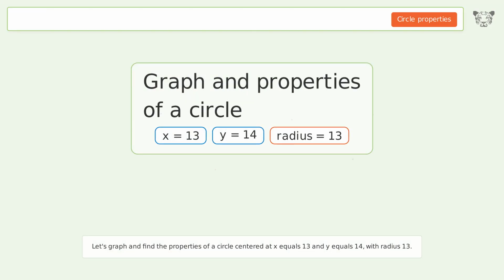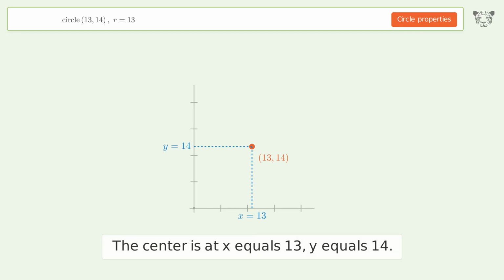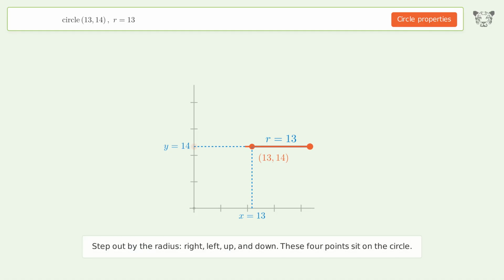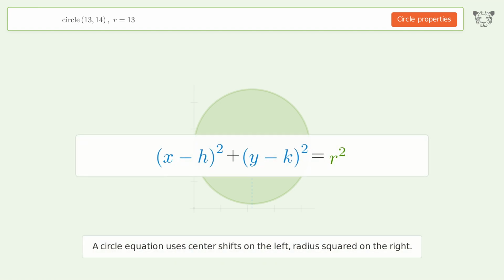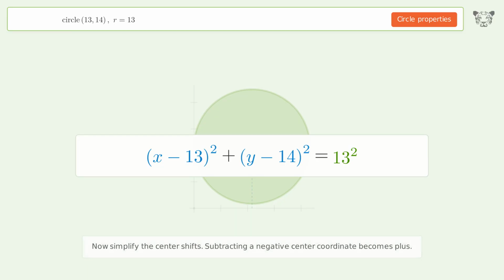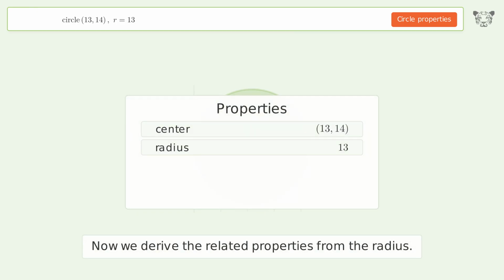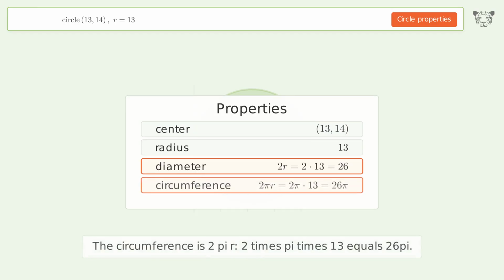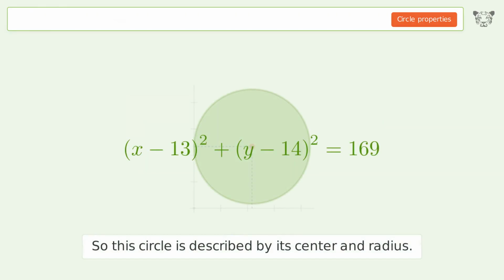Properties of a circle from circle(13,14)-radius13 | Tiger Algebra Solver